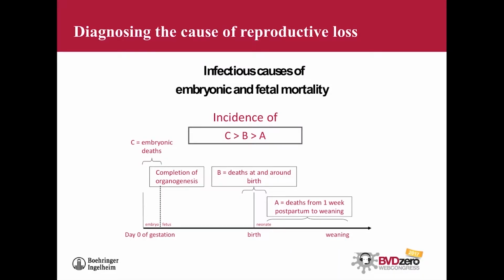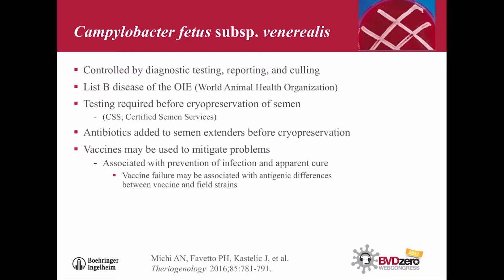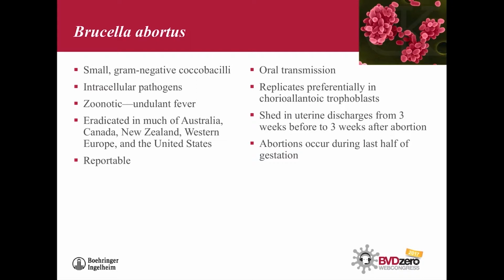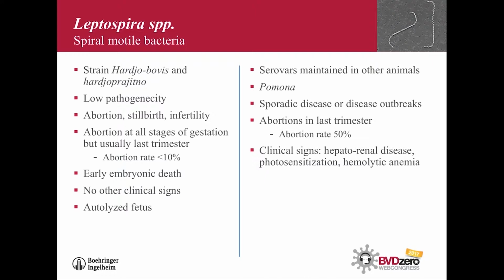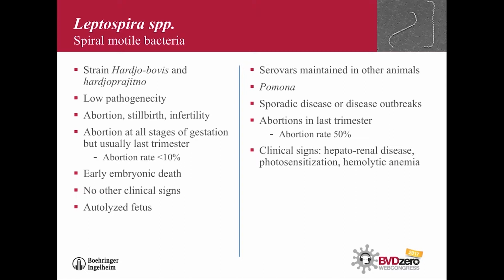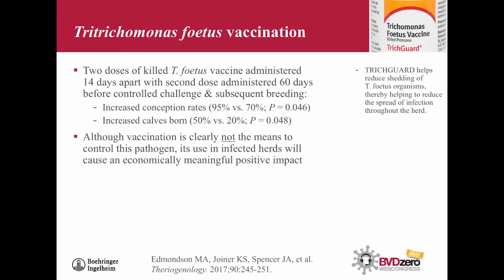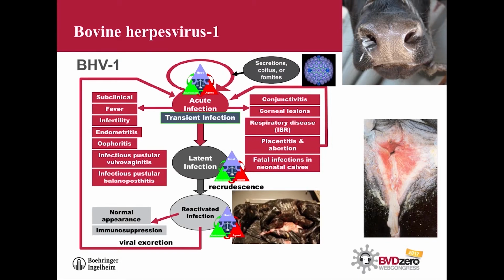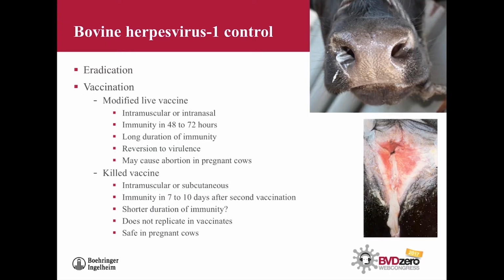The impact and control of bovine reproductive pathogens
Dan Givens, Professor and Associate Dean for Academic Affairs, Auburn University College of Veterinary Medicine

The objective of this presentation is to briefly discuss the impact of specific reproductive pathogens and to summarize current scientific information to encourage continued adoption of effective methods of surveillance, appropriate bio-security procedures, and optimal immunization protocols.